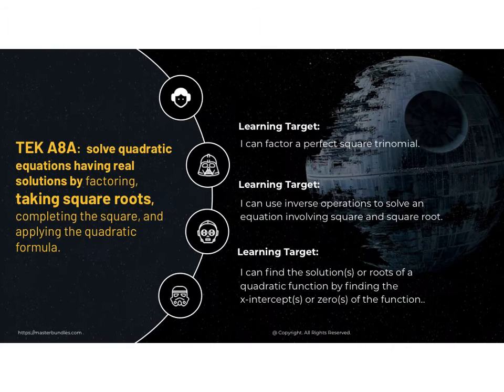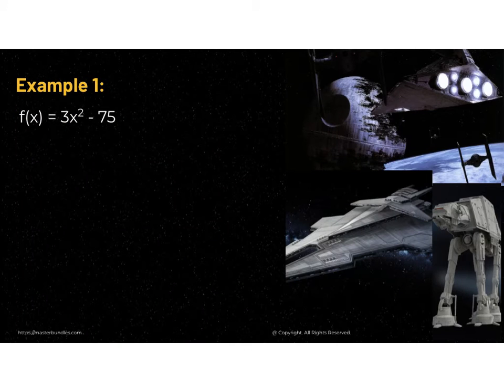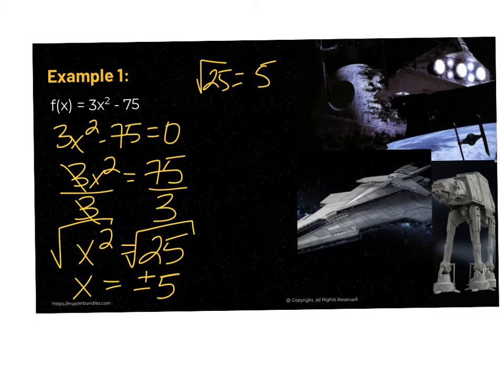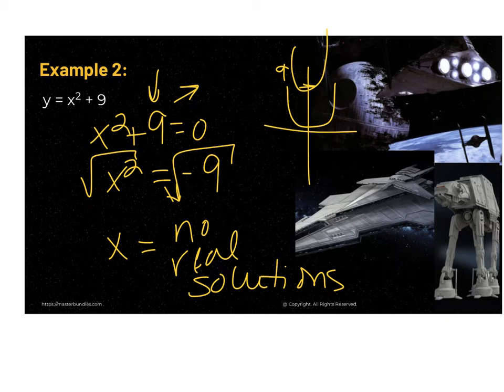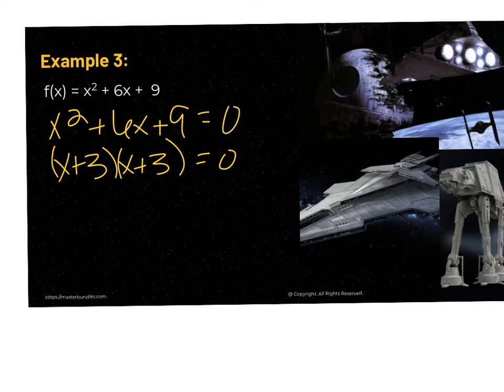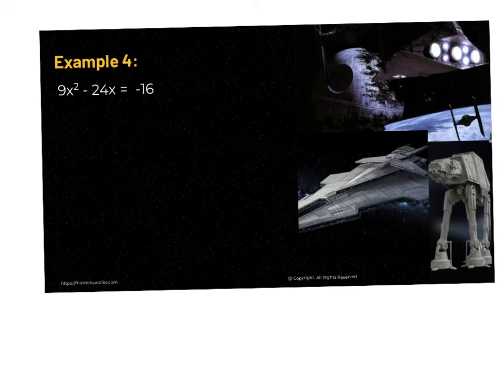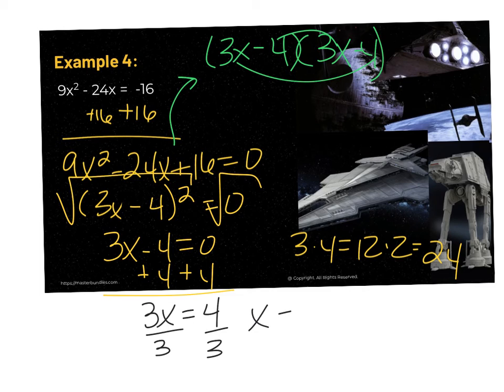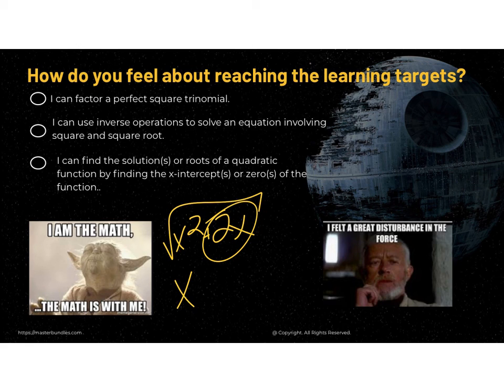Solve Quadratics using Square Root